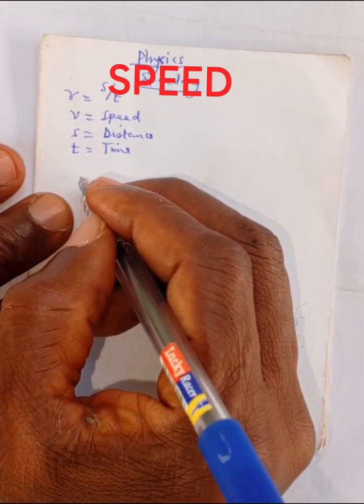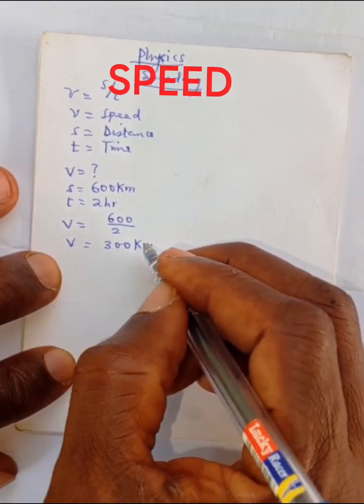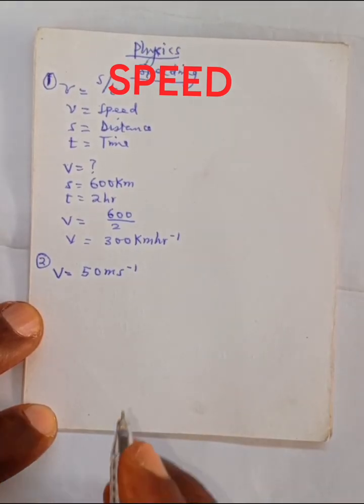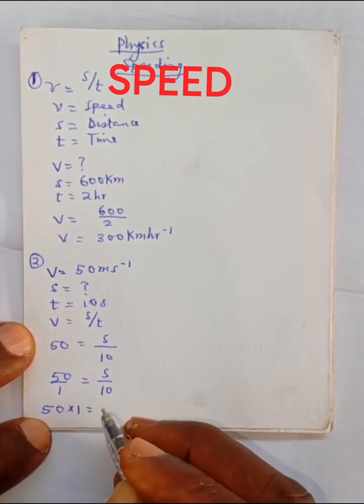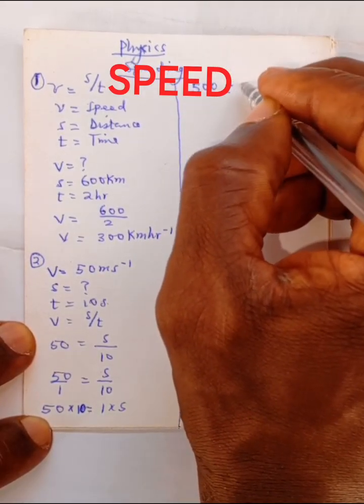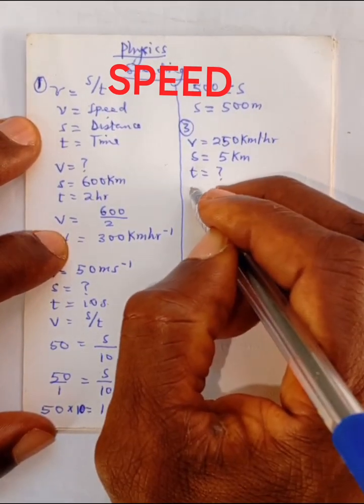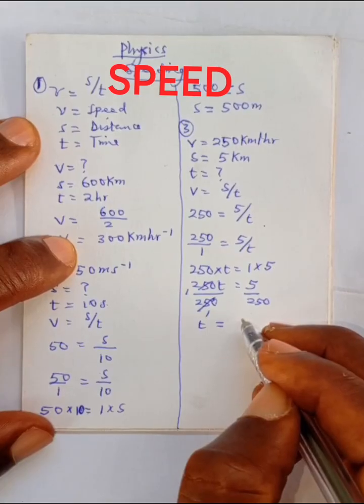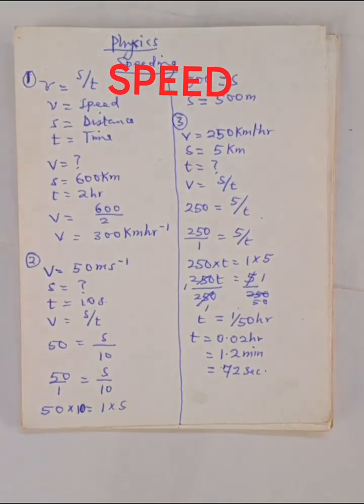SPEED (Part Two)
Speed (v) = Distance (s)/Time (t)
v=s/t